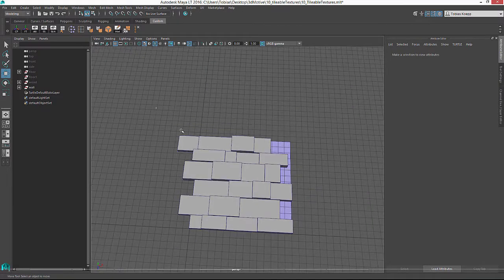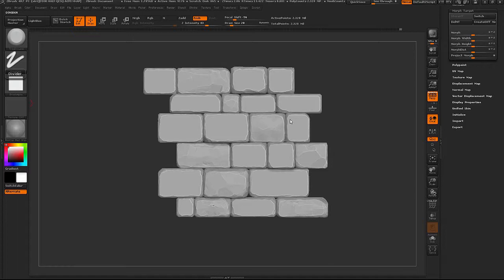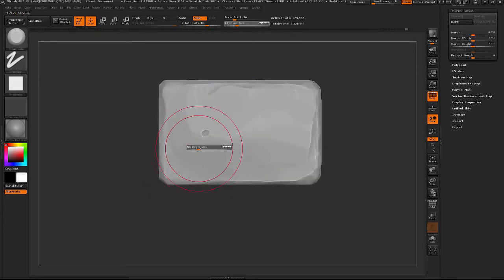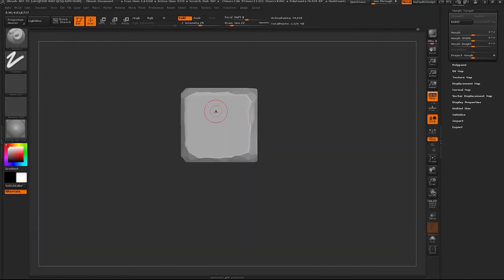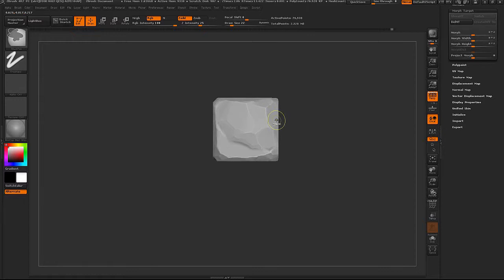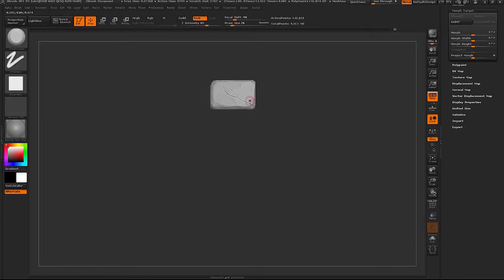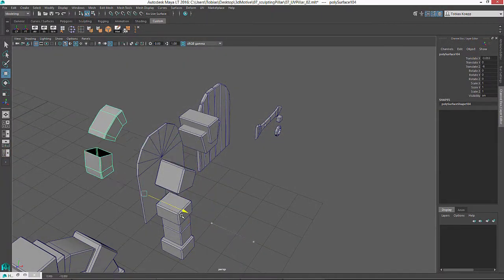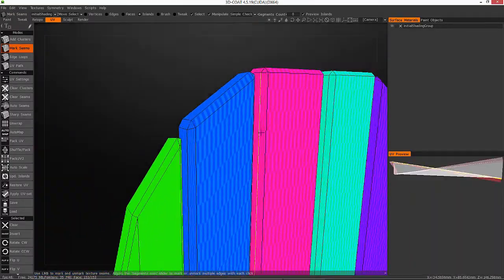12, Sculpting ,the ,Tiling, Texture